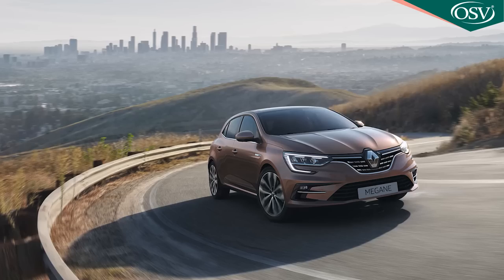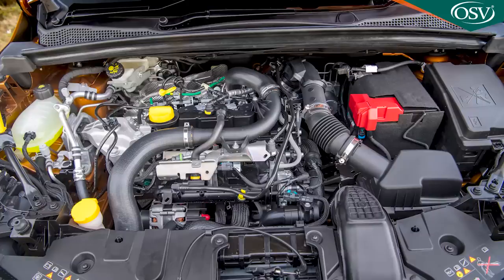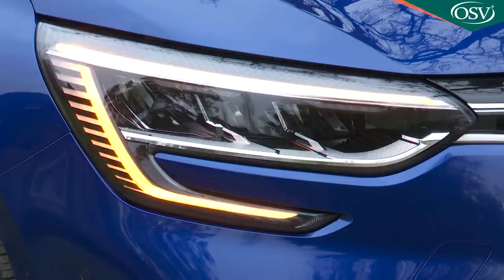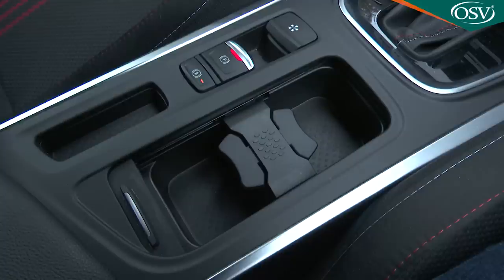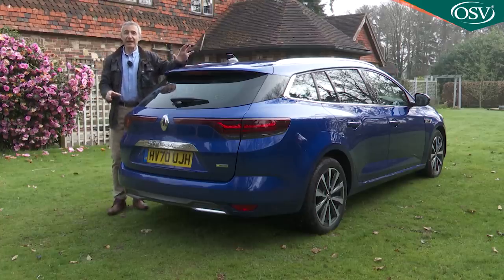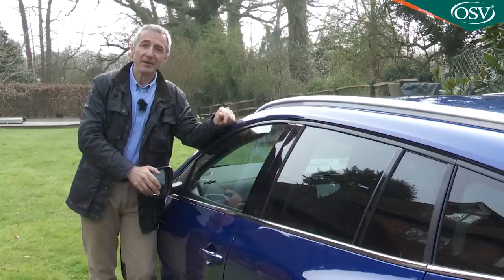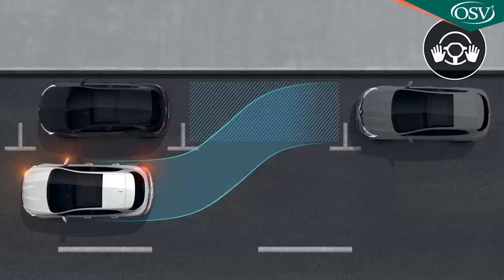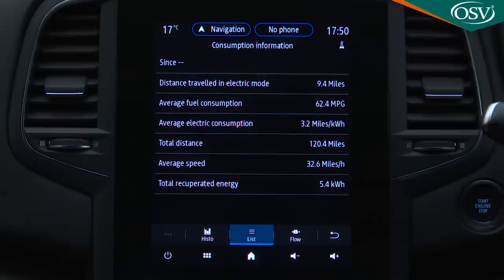Renault Megane 2021 In-Depth Review - Best Compact Family Hatch?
Renault's fourth-generation Megane family hatchback is now a smarter proposition - in more ways than one. If you're shopping for something Focus or Astra-shaped in this segment, it'll probably no longer be one of the first cars you'll immediately think of, but this improved version of the MK4 model is clever, sensible and very good looking, with extra sophistication inside - and under the bonnet, where E-TECH plug-in hybrid tech is now offered at the top of the range. In short, it might surprise you.

TIMESTAMPS
00:00​​​​ Introduction
00:47 Background
03:32 Driving Experience
10:56 Design & Build
22:22 Market & Model Range
35:50 Cost of Ownership
44:15​​​ Summary

Background

Ordinary family cars can no longer be... well, ordinary. People want polish these days, a smarter feel and hi-tech features that make them feel pampered and premium. Which means that in the Focus-sized family hatchback segment, they may well find themselves looking at models like this one, Renault's rejuvenated fourth generation Megane.

With the French maker's position as one of Europe's biggest car makers severely under threat and a slimmed-down range of conventional models forced upon dealers by this brand's commitment to electric power, it's hard to over-state this Megane's importance if you happen to run a showroom with the yellow-backed silver diamond above the door. Hence the efforts Renault has gone to improve it, smartening the look, improving media connectivity and adding in a clever Plug-in hybrid E-TECH variant. All of this is crucial, for in the Golf and Focus family hatchback segment, this Renault has to take on and try and beat some of the very best cars you can buy. Can it? Let's find out.

Driving Experience

This fourth generation Megane's switch to a fresh CMF platform helped a lot in improving its dynamic responses but mainstream versions of this car still prioritise lowering your heartbeat rather than raising it. Ride quality is one of this car's most competitive traits. The engine options in the volume part of range are very simple, both four cylinder units: there's either a 1.3-litre petrol powerplant with 140hp. Or a 1.5-litre Blue dCi diesel with 115hp. Both can be had with either 6-speed manual or 7-speed dual clutch auto transmission. Renault also offers an E-TECH plug-in hybrid variant which sees a 1.6-litre petrol engine mated to two electric motors and a multi-mode clutch-less transmission. The system puts out 160hp (around 20hp more than the equivalent plug-in package that Kia offers) and features a 9.8kWh, 400V battery that allows a range of about 30 miles; plus the ability to travel at up to 84mph, on electric power alone.

The only other variant in the range beyond this is the Renaultsport R.S. hot hatch, which uses a 1.8-litre turbo petrol unit now uprated to 300hp in standard form, a state of tune previously limited to the track-ready 'Trophy' version (which continues). Again, there's a choice of manual or auto (paddleshift) transmission. With most more ordinary Meganes, you can order the brand's 'Multi-Sense' driving modes system, one of those able to alter steering feel, throttle response, stability control settings and auto gearchange timings to suit the way you want to drive. Heck it even changes the engine note in an effort to put you in a sportier mood.